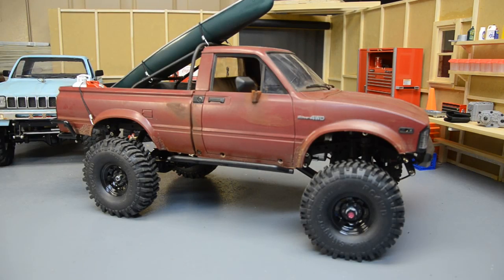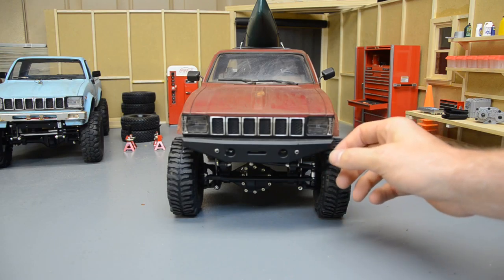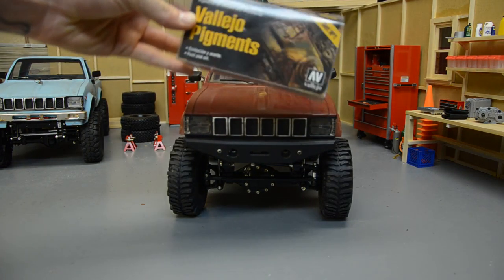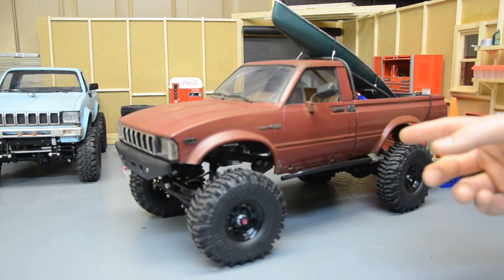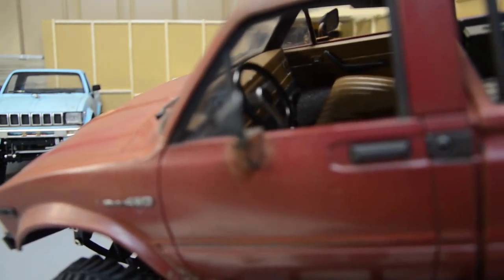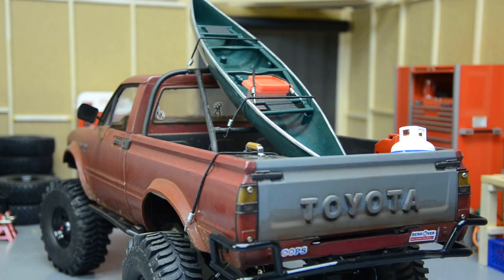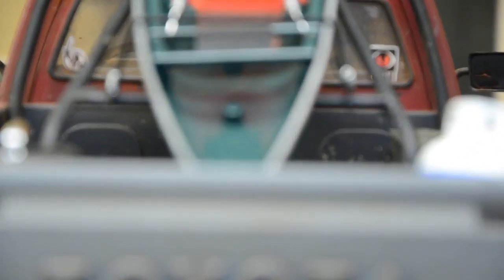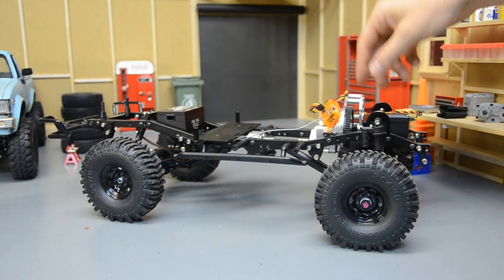Scale Rig Review, RC4wd Trail Stomper 2/ Trailfinder 1.5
I will be adding items to my store all the time and all proceeds go right back into the channel! This review covers my nearly complete Trailstomper 2/trailfinder 1.5. trail truck.  Its a trailfinder 2 chassis with the mojave body and t-rex 60 axles.  Another rig I pieced together from spare parts.

Not sure why the video got cut off, I was just going to say the wheels are 1.55 rc4wd and the tires are mud sllingers.  It has scale aisin toyota hubs.